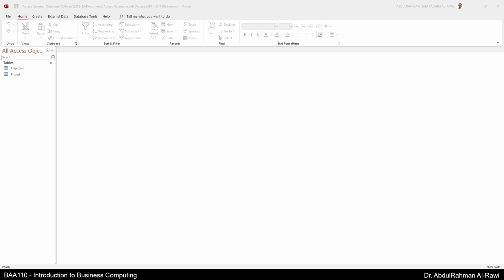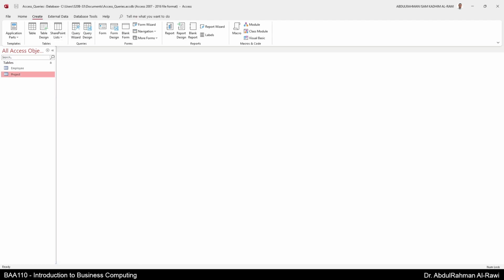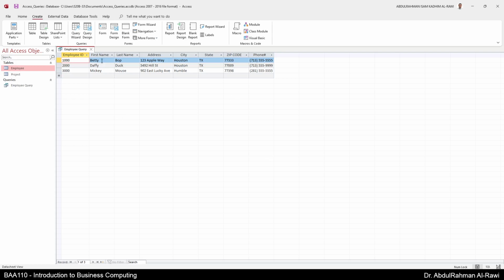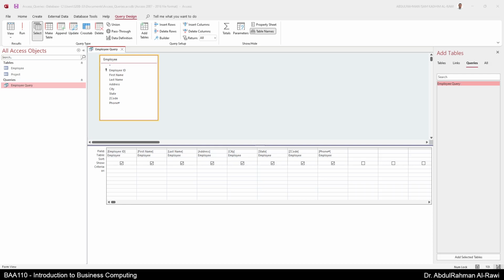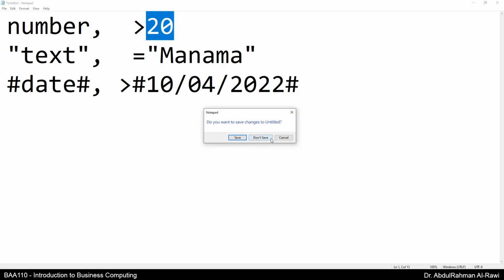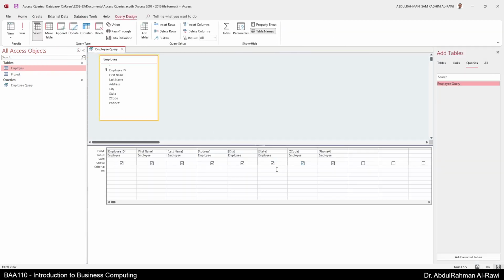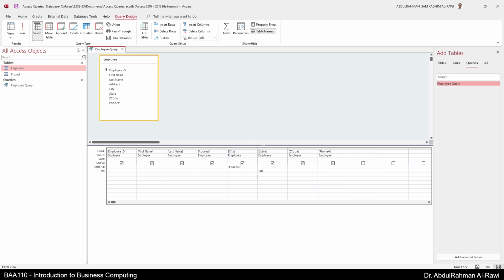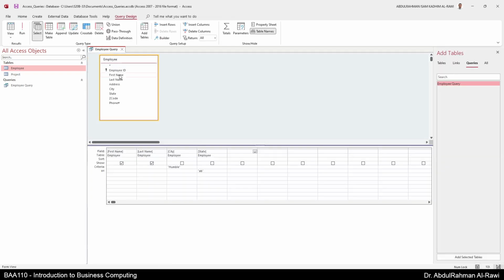Microsoft Office 365: Access - Queries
This video is part of the "Introduction to Business Computing" course lectures, it gives an introductory explanation of the Microsoft Access Queries